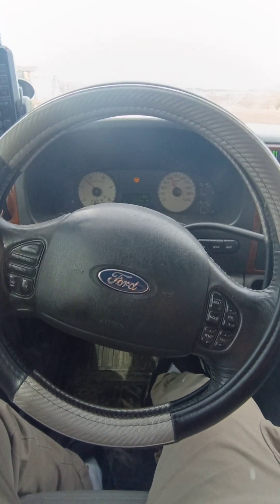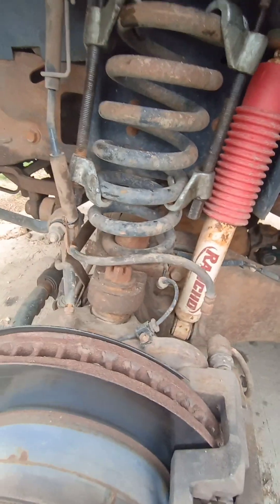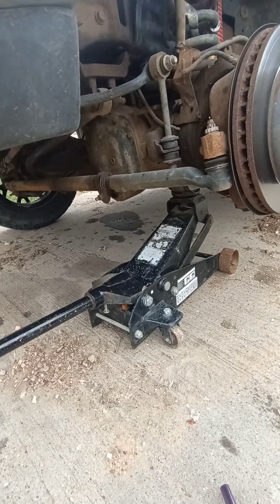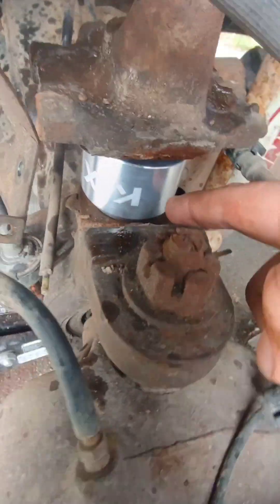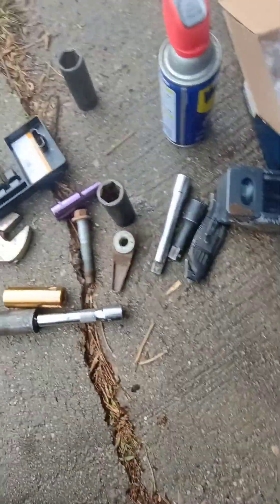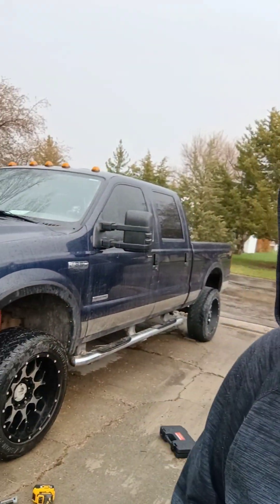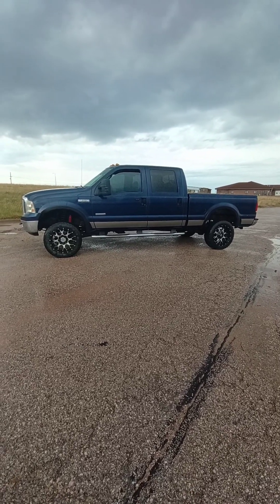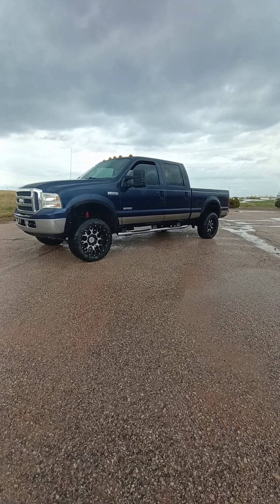Level lift on 2005 F-250